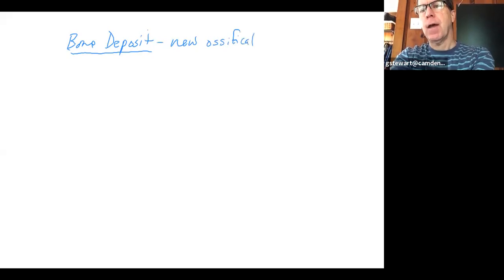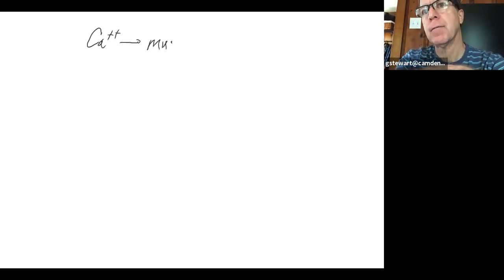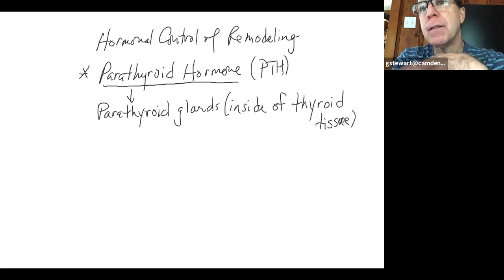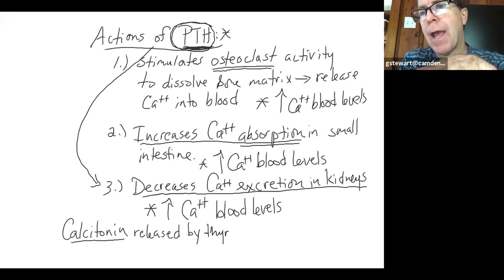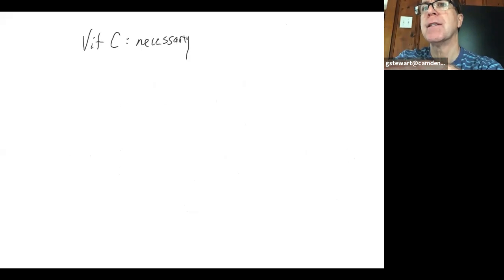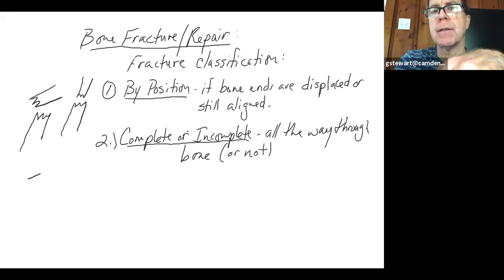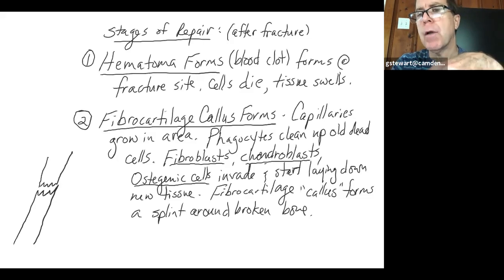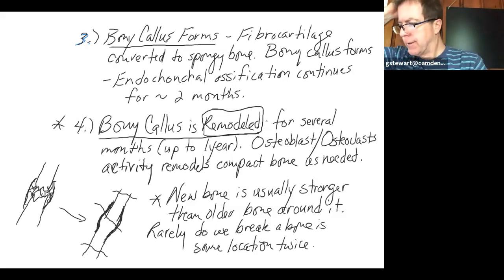Skeletal System Lecture 3